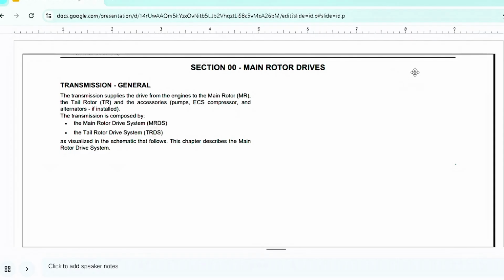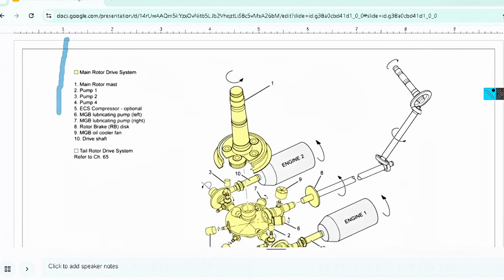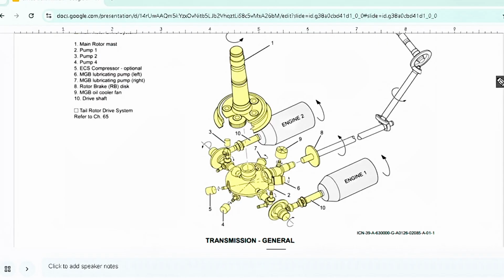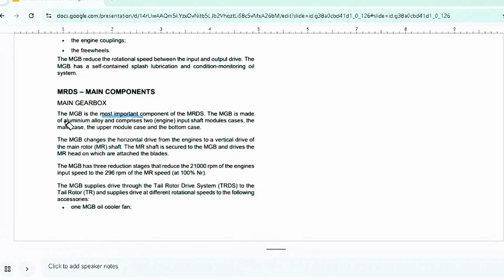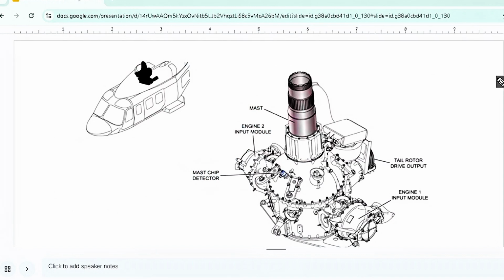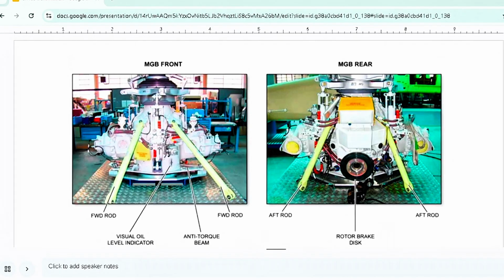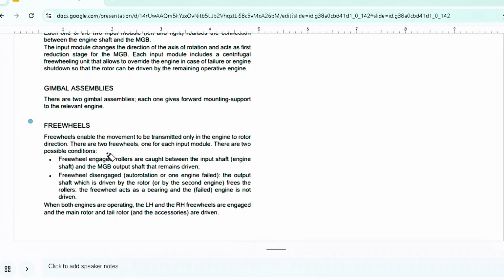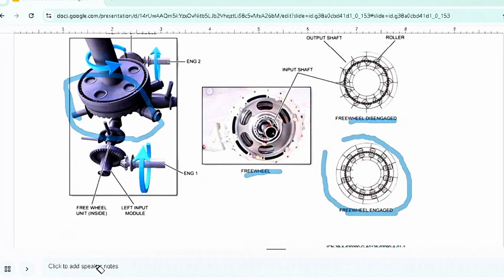AW139 TRANSMISSION SYSTEM - Helicopter Main rotor drive system - Agusta westland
AW139 TRANSMISSION SYSTEM - Helicopter Main rotor drive system